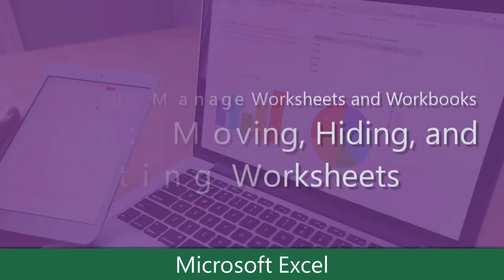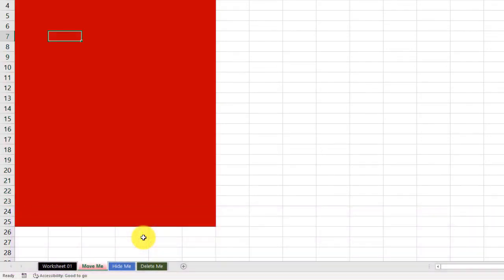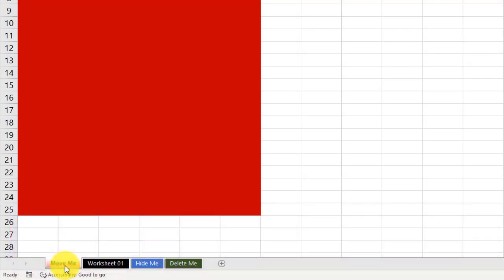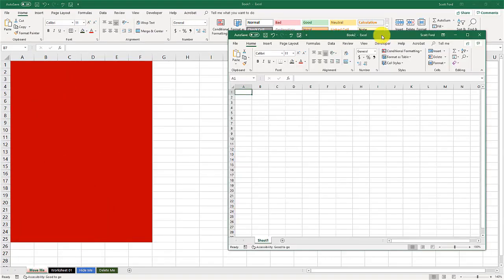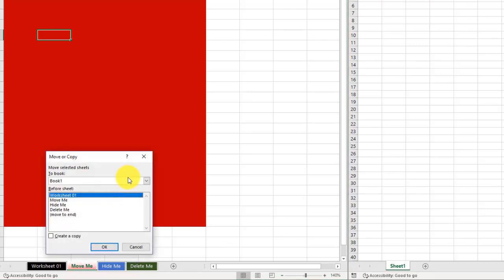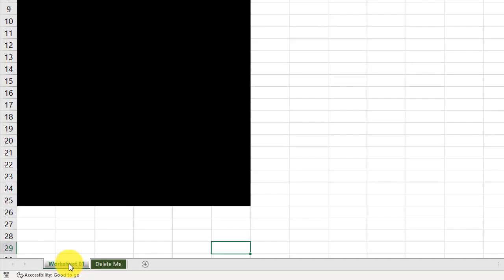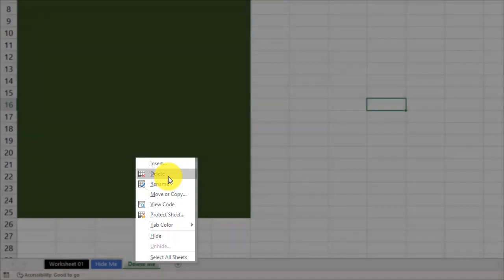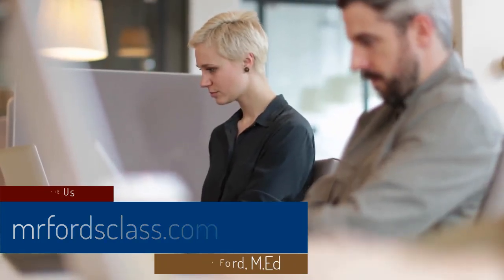Move, Hide, Delete Worksheets (02.05) - Microsoft Excel: From Beginner to Certified Professional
Moving, Hiding, and Deleting Excel Worksheets (02.05) - Microsoft Excel: From Beginner to Certified Professional

In this video you will learn how to:
* Move worksheets within the same workbook and between workbooks
* Hide worksheets within a workbook
* Delete worksheets that you don't need anymore

This is unit 02, video 05 from our Microsoft Excel: From Beginner to Certified Professional course.

To take the full online class please visit us All of our courses come with a 100% 30-day money-back guarantee and lifetime access to any course you enroll in.